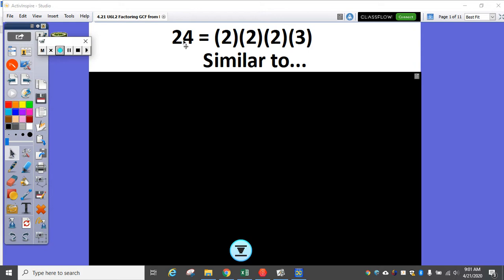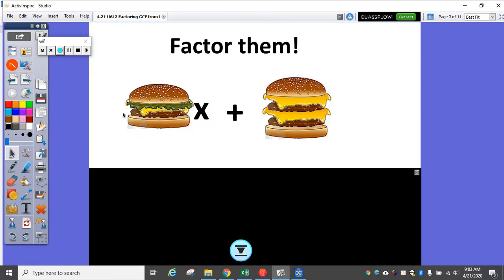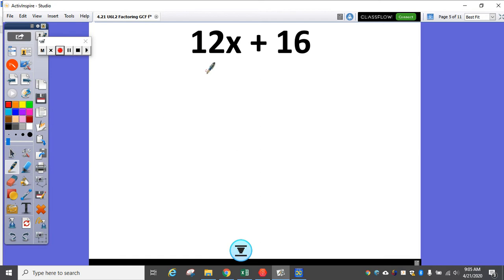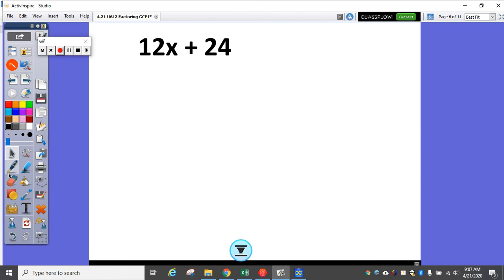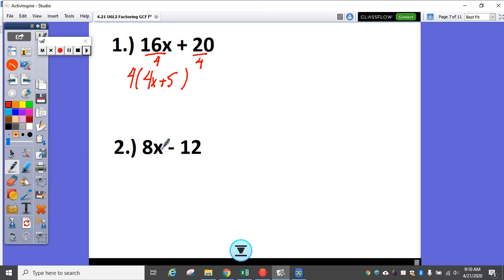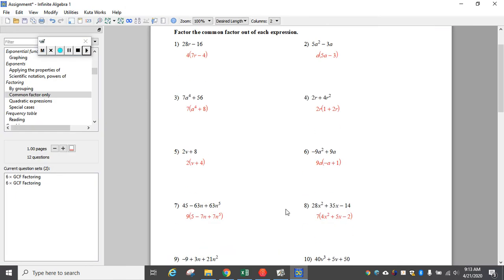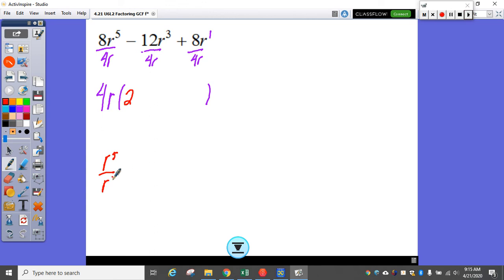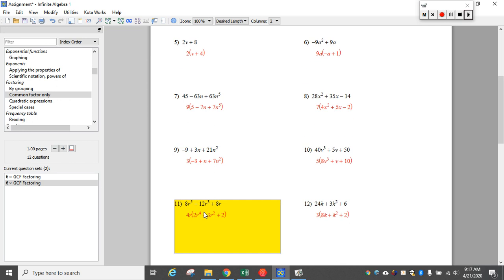4 21 U6L2 Factoring GCF from Polynomials